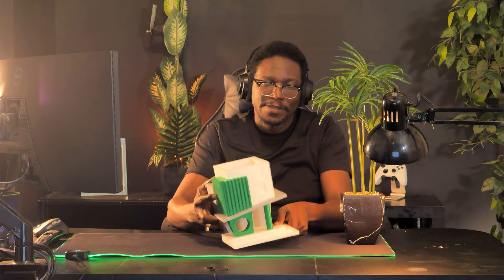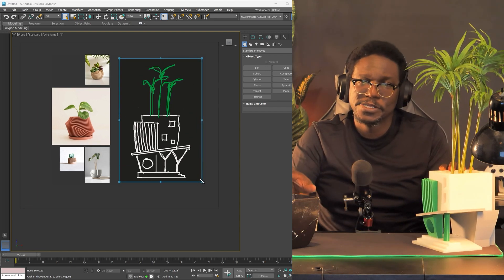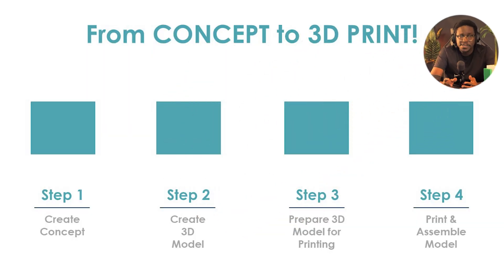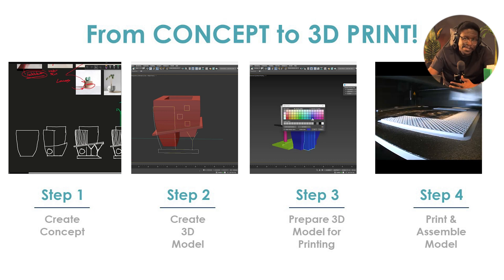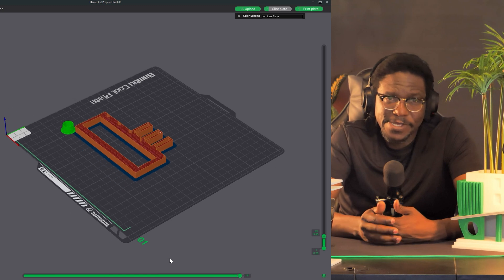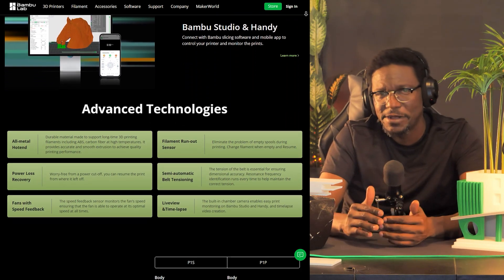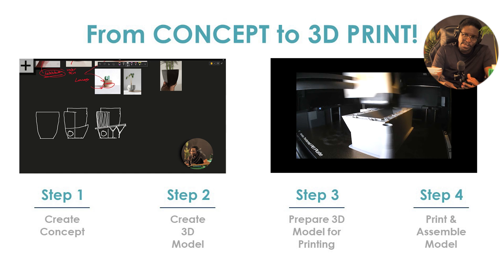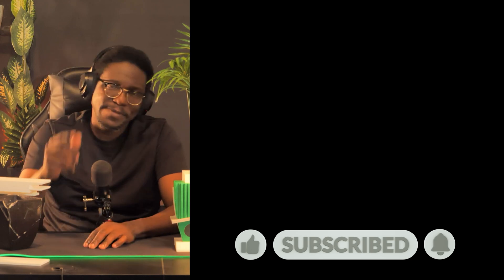Designing, Modelling and 3D Printing Your Own Masterpiece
In this video, we take you on an exciting journey from concept to creation. Watch as we take my beloved broken "YouTube" Potted plant, reimagine its design, and transform it into an even better version using cutting-edge 3D modeling and printing techniques.